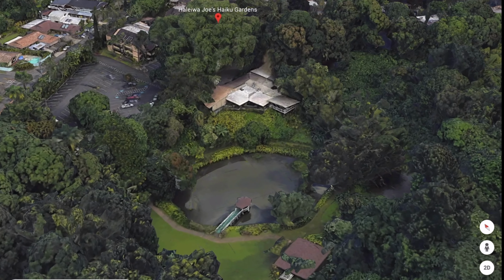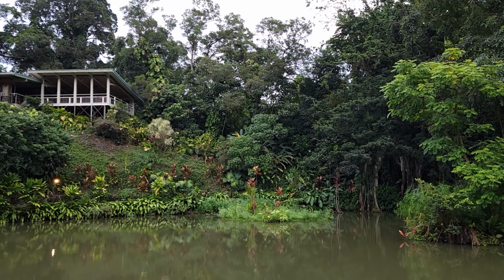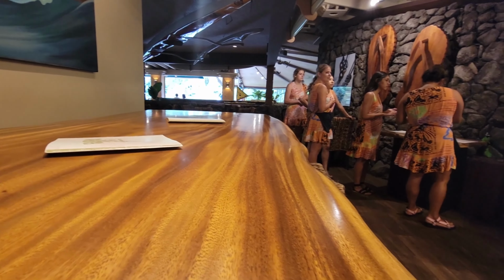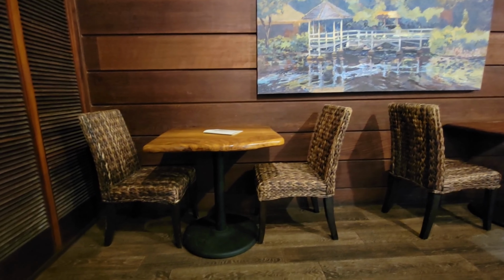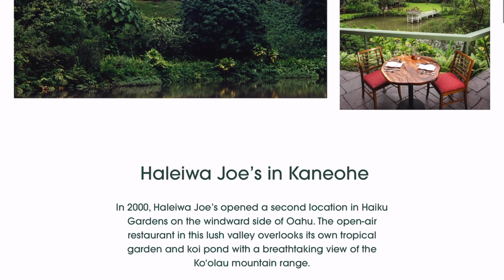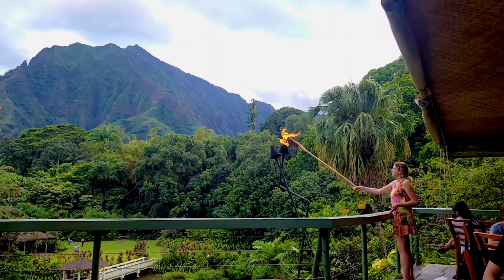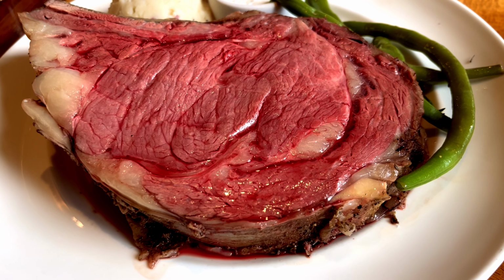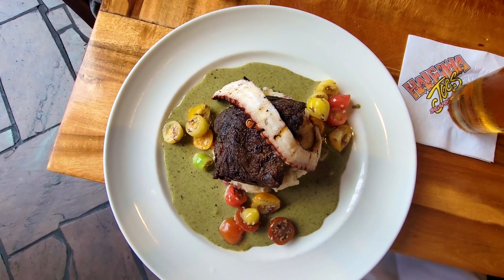Restaurant Haleiwa Joe's windward Oahu Hawaii Epic Diner Prime Rib,ハワイハレイワジョーズでプライムリブを食べる。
Haleiwa Joe's may have a long line in front of it, but it's worth the combination of the food and the views. Set inside the lush Haiku Gardens, this location also offers a spectacular view of the Koolau mountain range. Serving up fresh steaks and seafood, the friendly staff of this open-air restaurant is happy to give you a first-class experience at a casual eatery.
The prime rib is likely the most famous dish at Haleiwa Joe's Haiku Gardens. Mainly because of its portion size for the price. This huge bone-eye rib eye is garnished with au jus and horseradish cream sauce. Garlic mashed potatoes and local vegetables round out the dish if you're looking for a classic steakhouse meal. For anyone who wants a meal as satisfying as the view, this is the one to order.